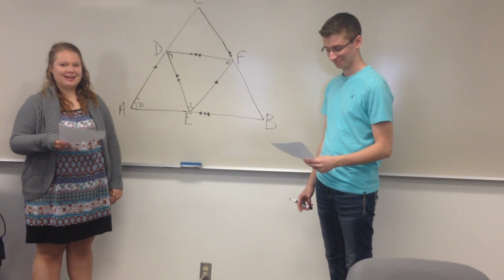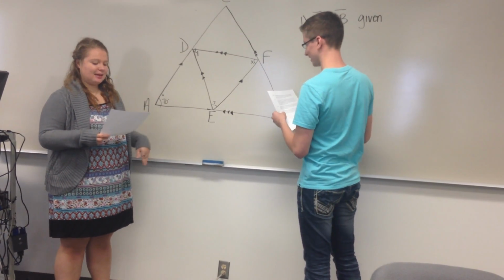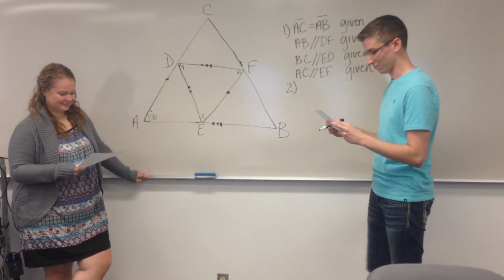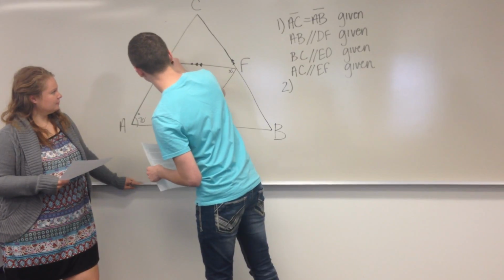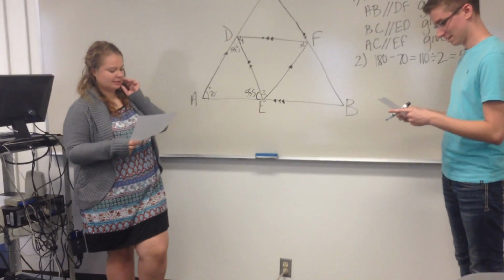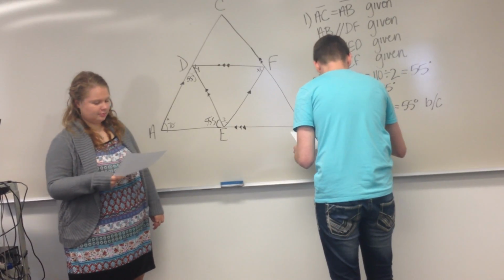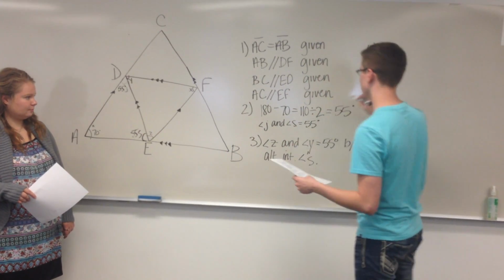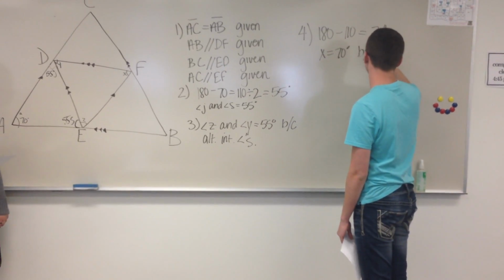MAT 215 MidTerm Project - Proof